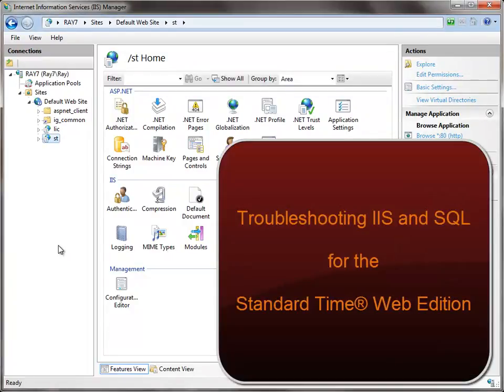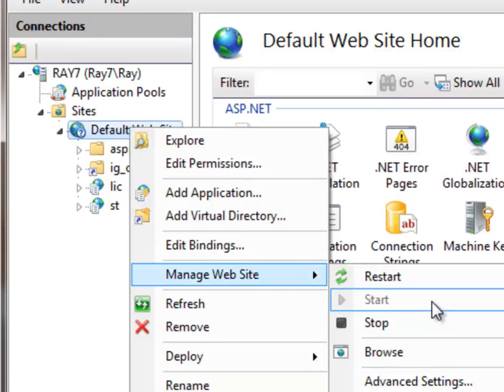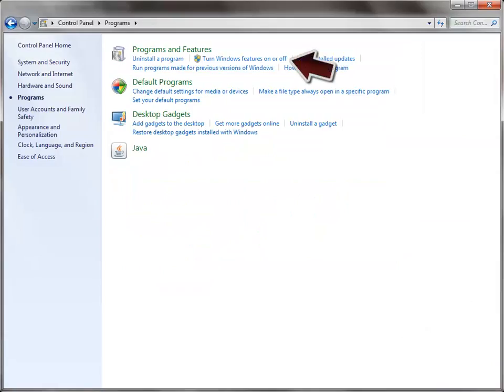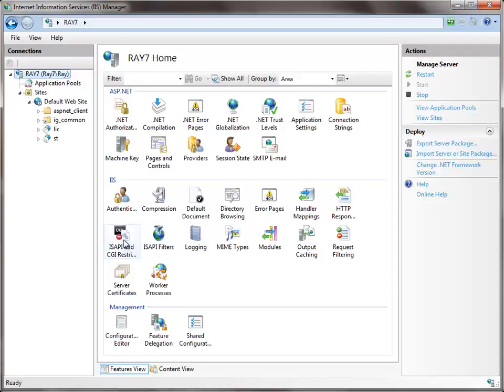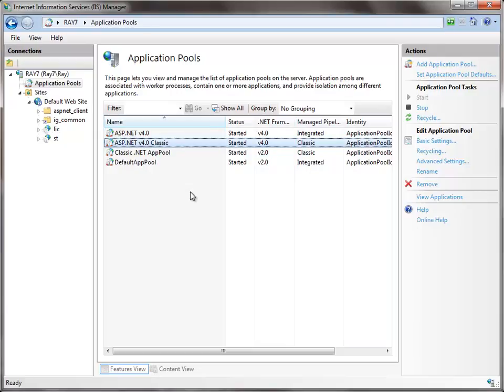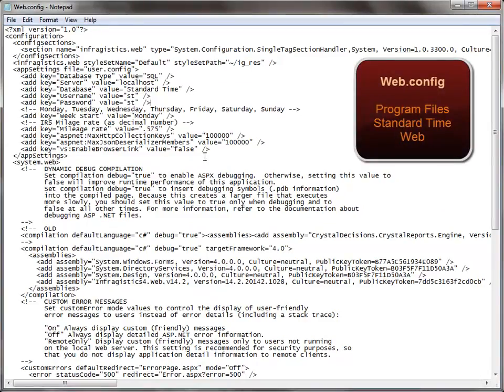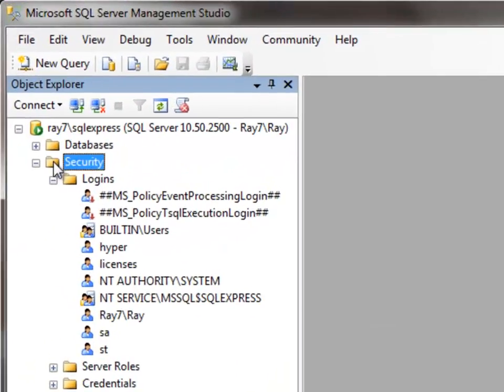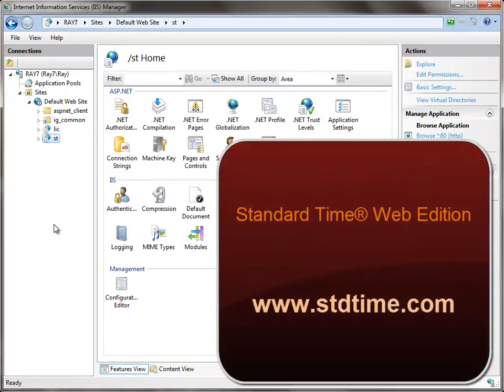Troubleshoot IIS and SQL for Standard Time® Web Edition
Having trouble with IIS or SQL?  Can't get Standard Time® Web Edition running?  These are some settings in IIS and SQL you'll need to run the ST Web Timesheet. The ST Web Timesheet is a time tracking and client billing app for consulting, engineering, and employee timesheets.  It runs on Windows, Web, Android and iOS.  This video is for the Web Edition.